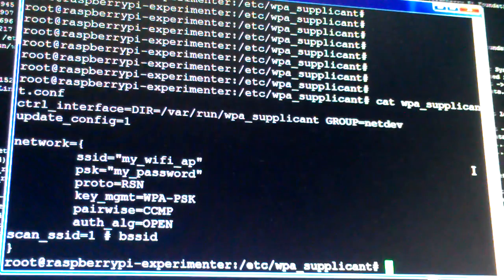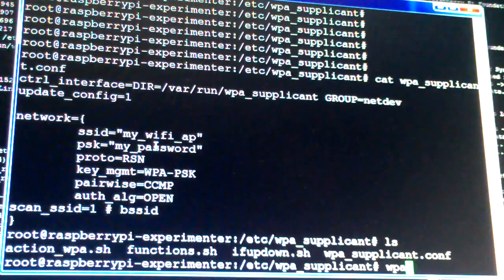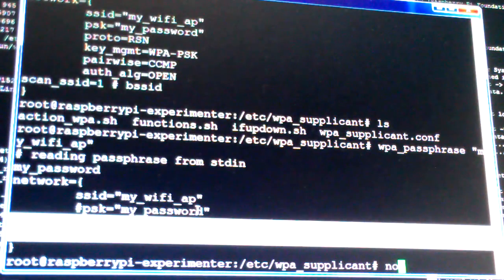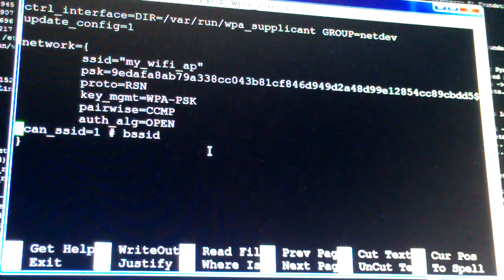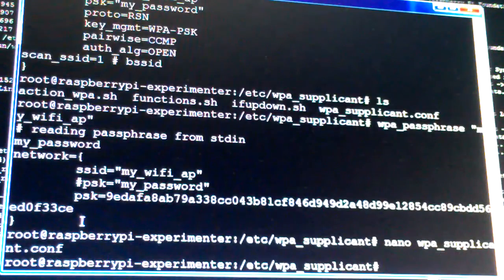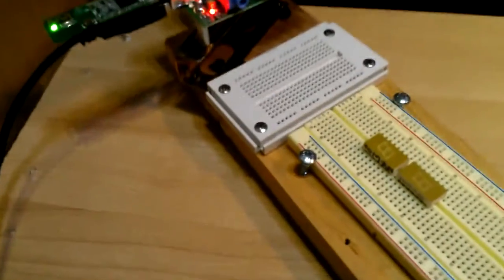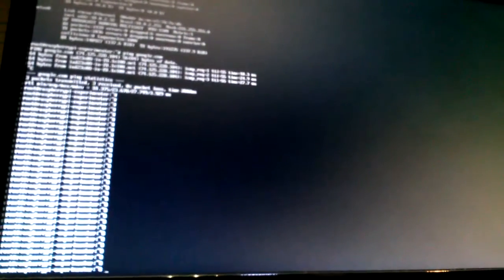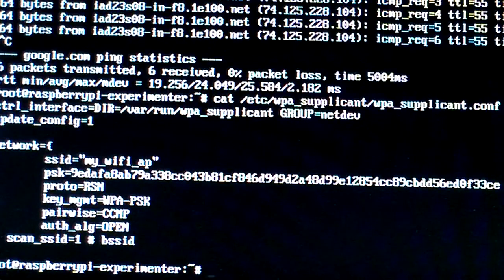Connect your Raspberry Pi with Secure WIFI and Encrypted PSK Passphrases in wpa_supplicant.conf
When you first set up your Raspberry Pi (Raspberrian) with its provided GUI tool a plain text file is generated called wpa_supplicant.conf in /etc/wpa_supplicant/.
The Pre-Shared Key or PSK is shown in plain text.

Run wpa_passphrase to encrypt your password and replace the line PSK="your password" with the generated encrypted key.